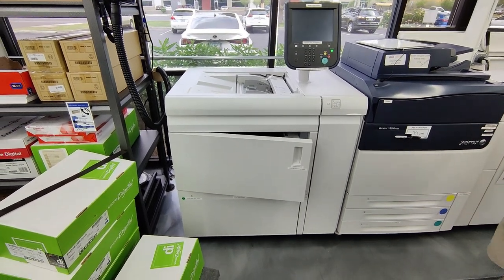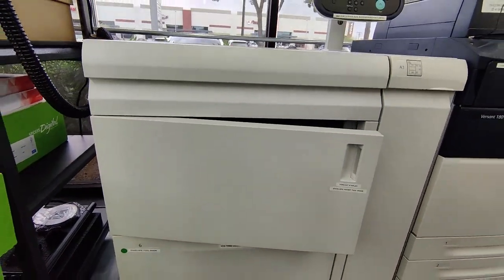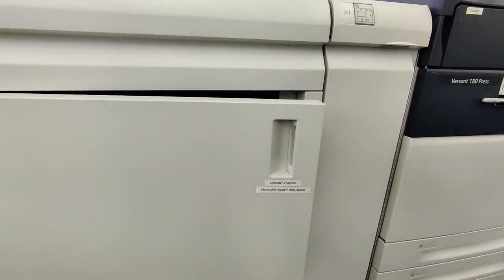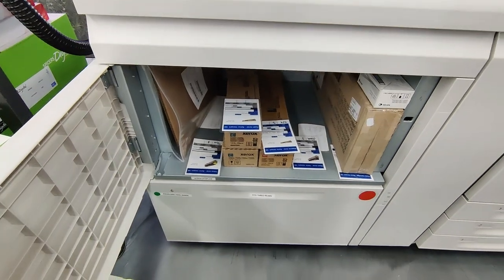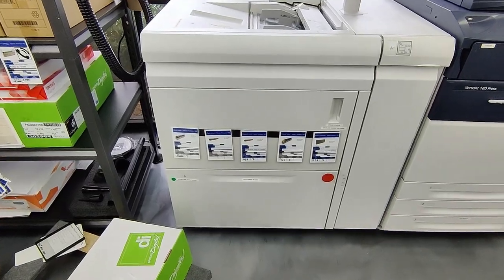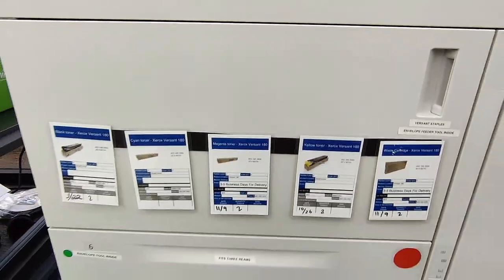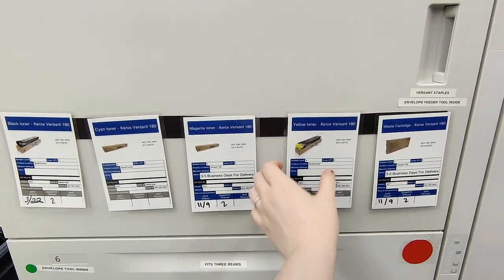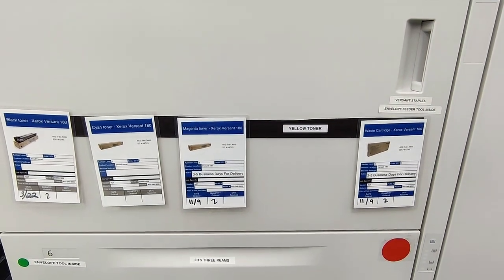Lean Improvement - Small Format - Toner Kanban Location